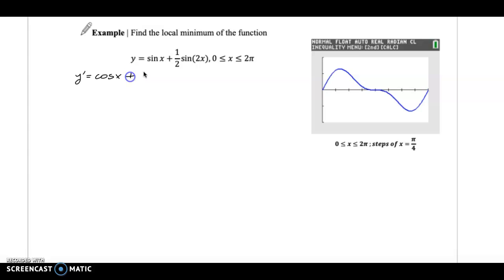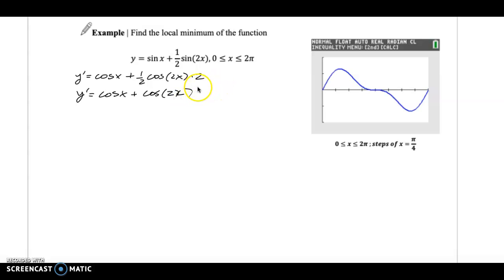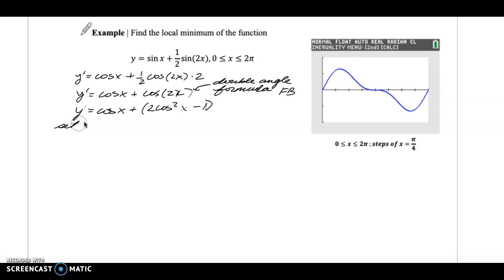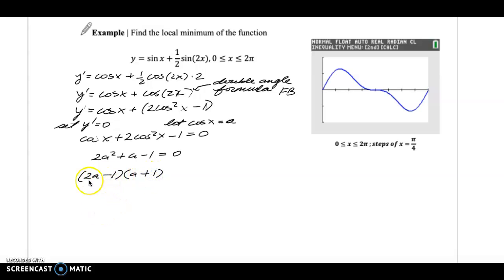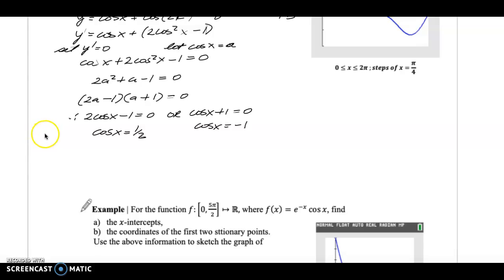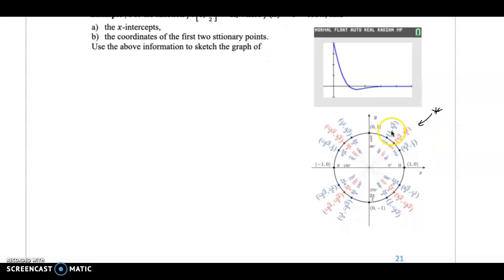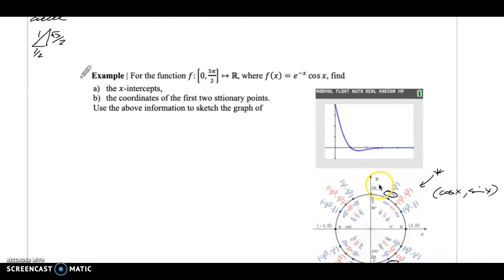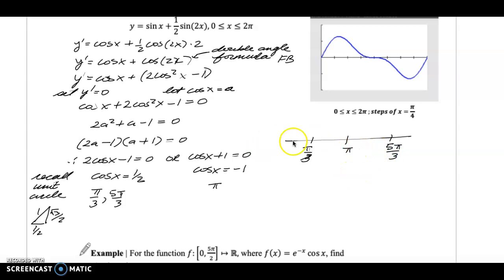Example pg.21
First Derivative